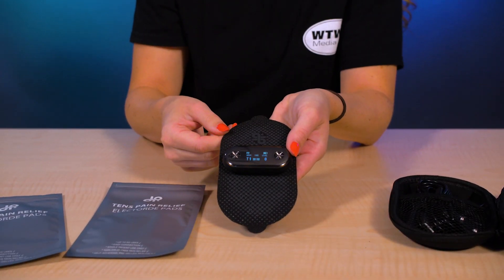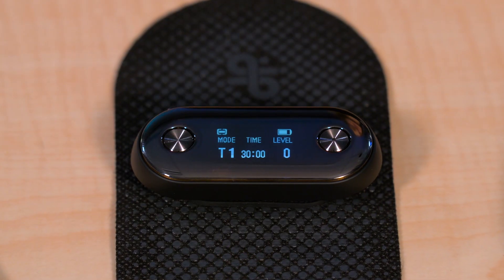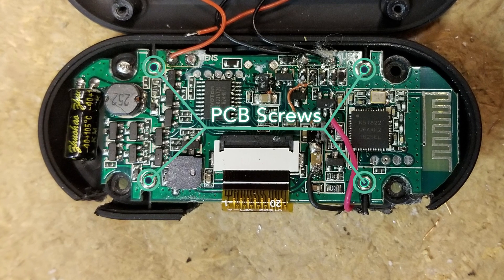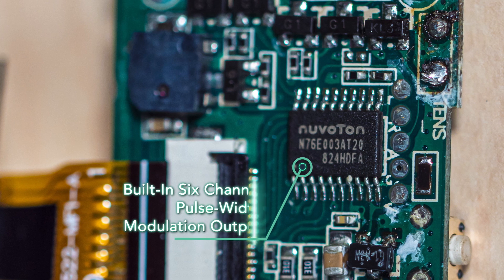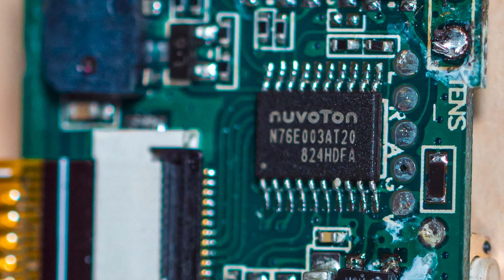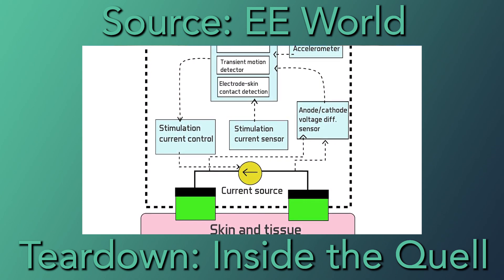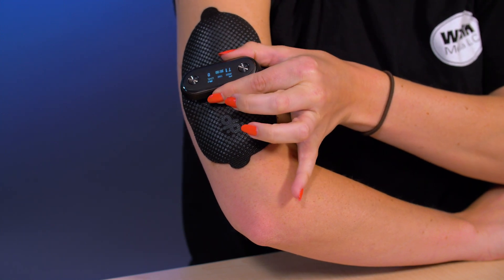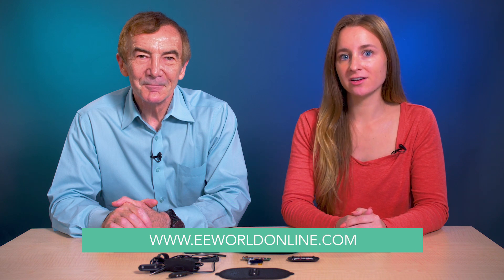Teardown: Inside the Dr. Pocket TENS stimulator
The electronic TENS therapy pain relief kit called Dr. Pocket uses transcutaneous electrical nerve stimulation through electrodes in a pad that sits on the user’s skin. This device delivers electronics pulses to the electrodes in multiple modes of different pulse frequencies. In this short video, we take a look at the circuitry and mechanical architecture that lets Dr. Pocket do its thing.